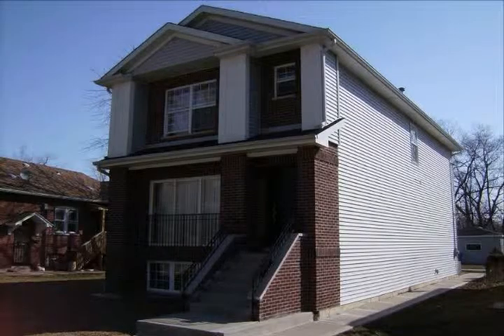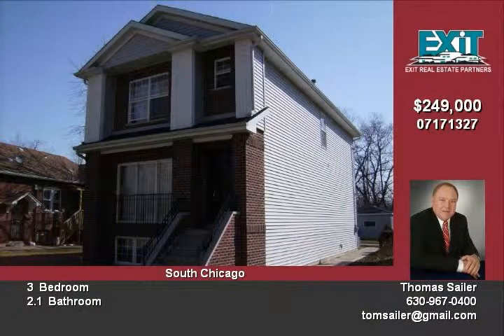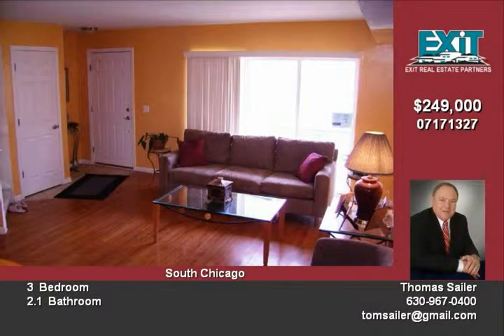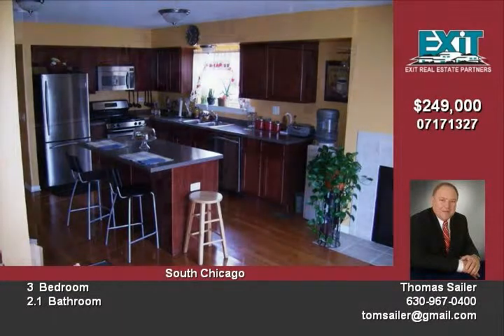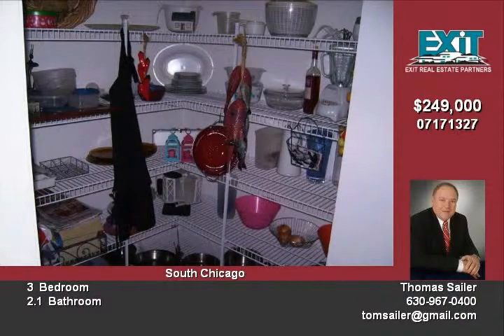10759 S Church St Chicago IL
This home is on a 50' wide lot with a detached 2-car garage It boasts fireplace, oak flooring, 2 custom decks, gourmet kitchen, Jack & Jill bath, master suite, unfinished basement with 9' ceilings & roughed-in plumbing Close to Metra and easy access to I-57 This is truly a must see for the price! Bring all offers!

Video uploaded on Mon 21 Sep, 2009